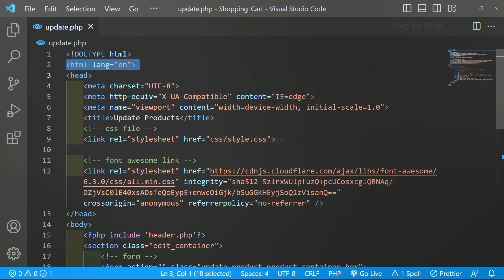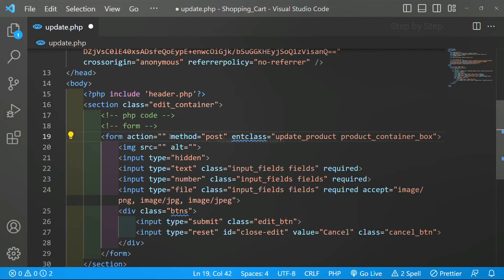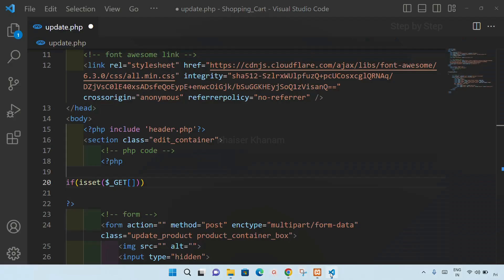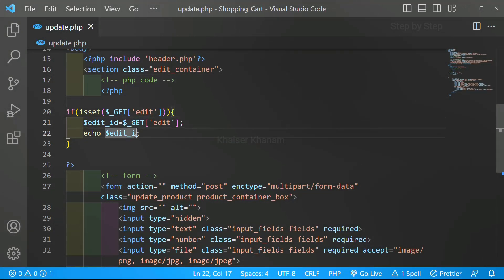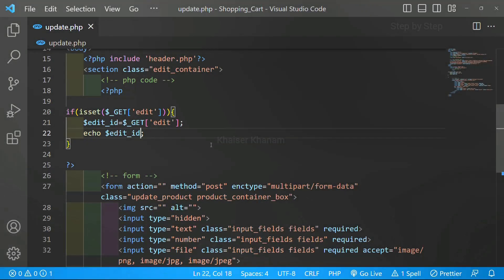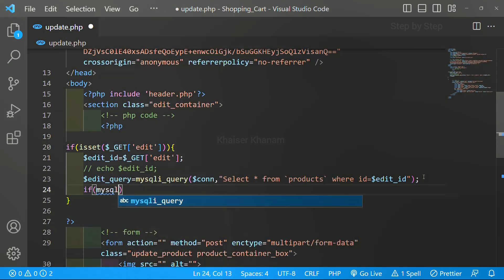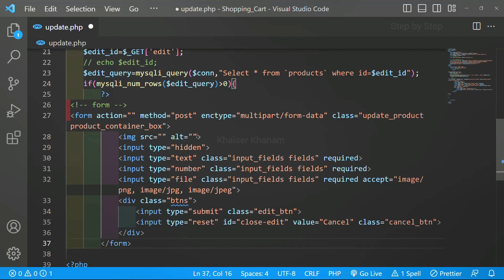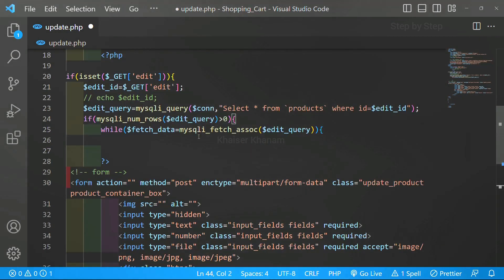Build an Unstoppable Shopping Cart with PHP and MySQL- Update Products || Select Data Logic #21